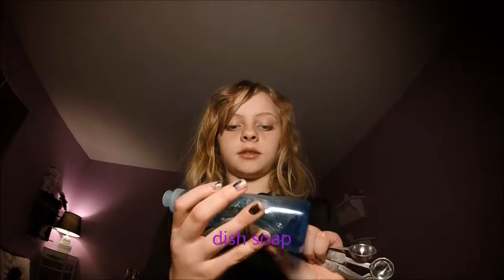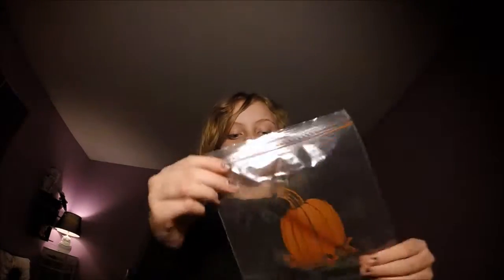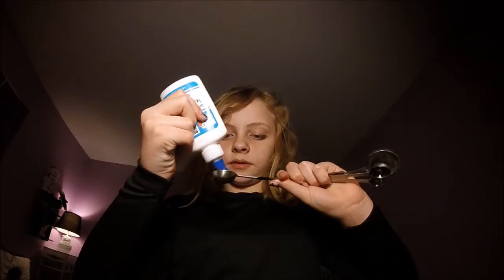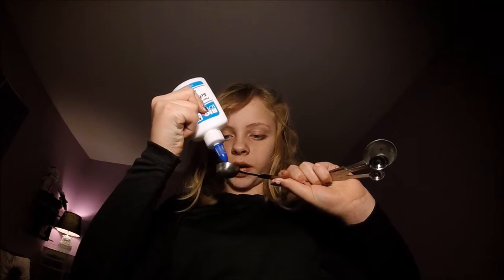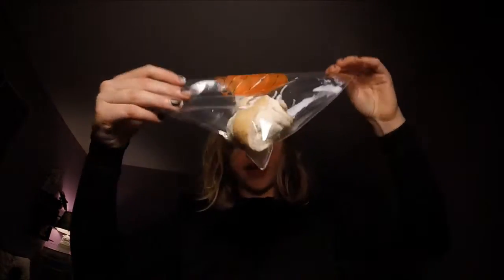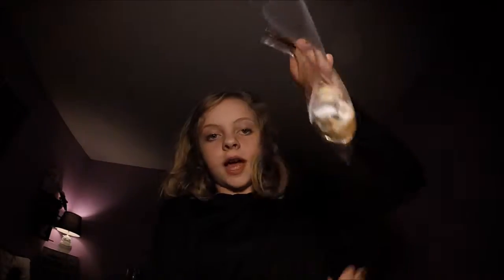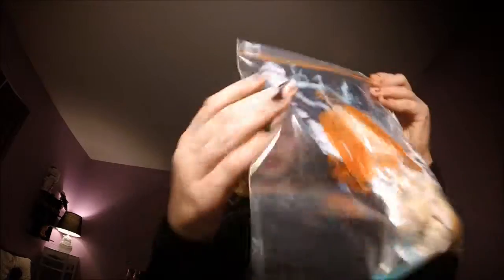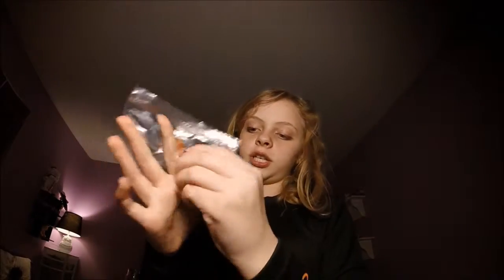DIY Bread Clay